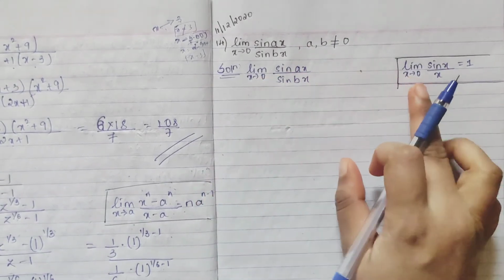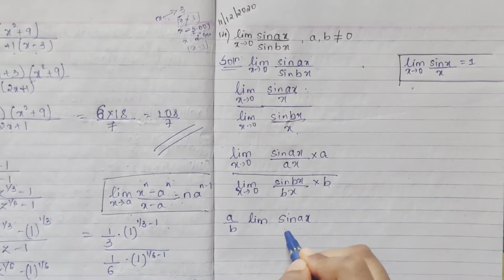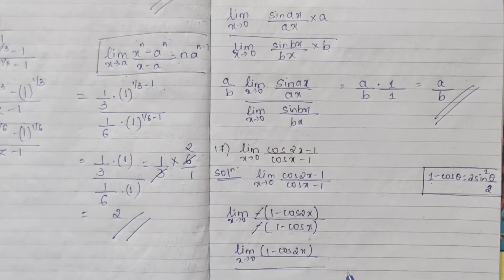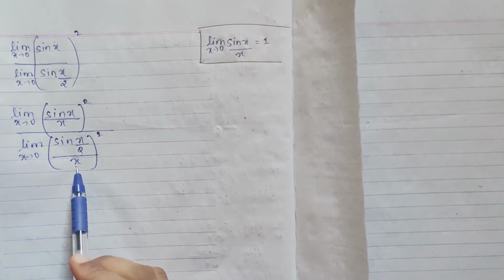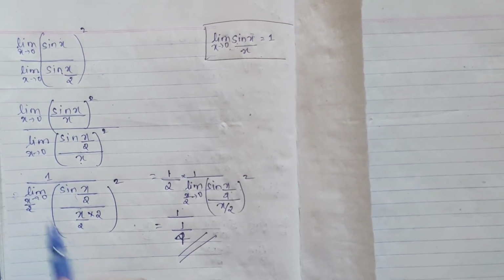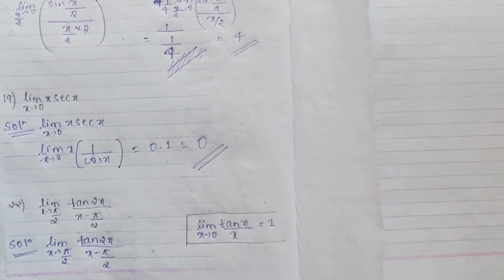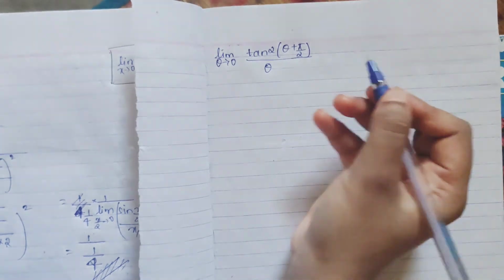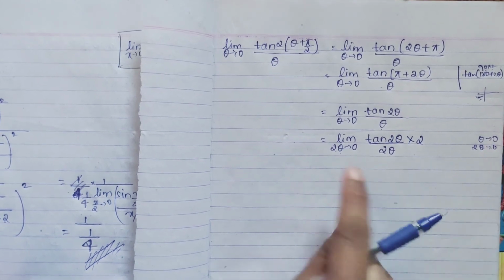Chp-13 Limits and Derivatives.. exercise 13.1(part-2)